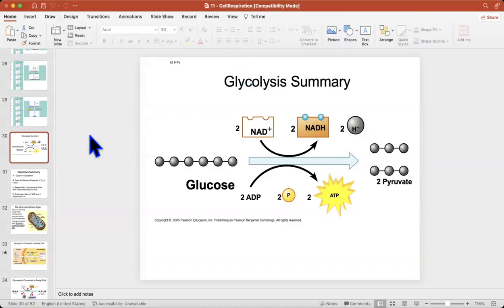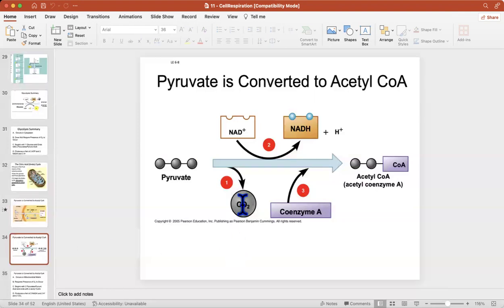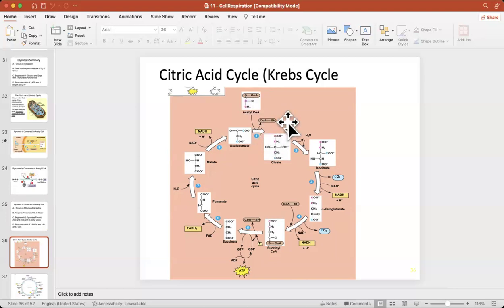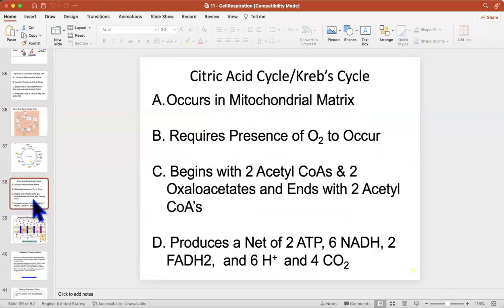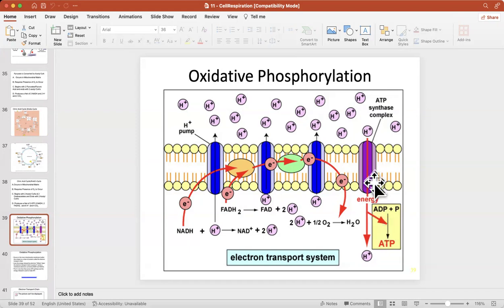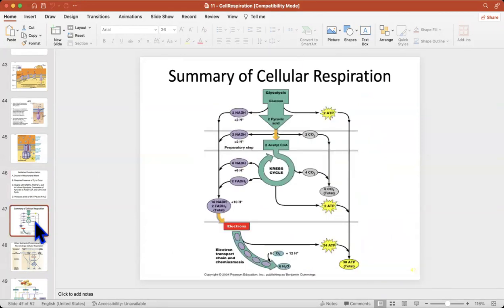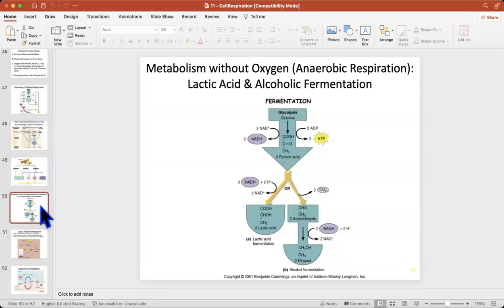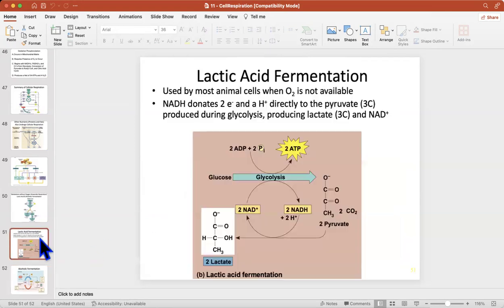Biol1308 - Lecture11 - Cell Respiration 02